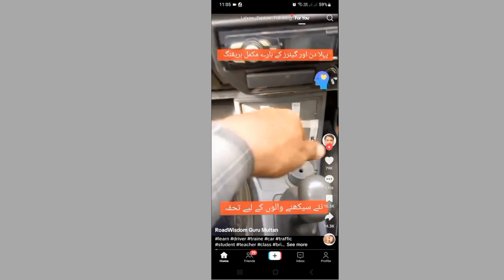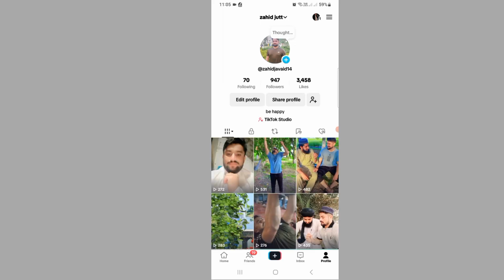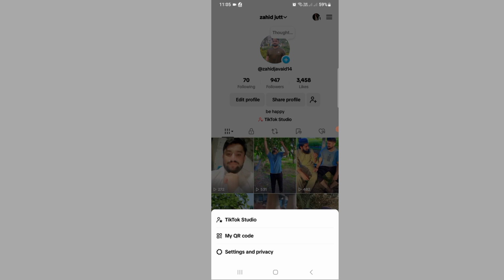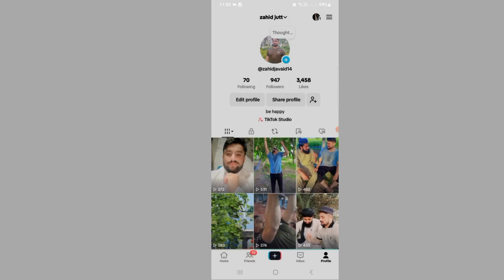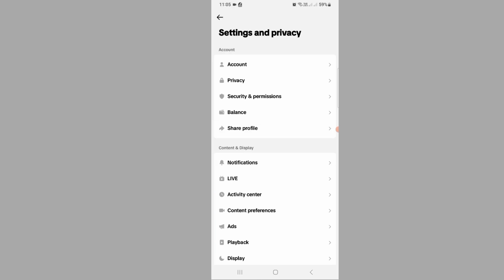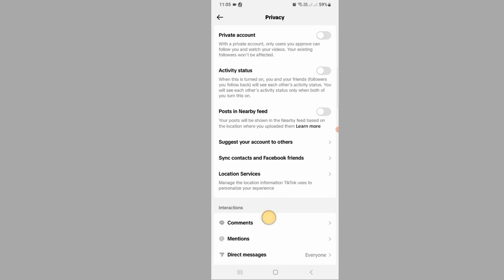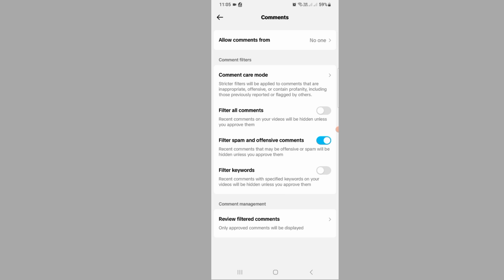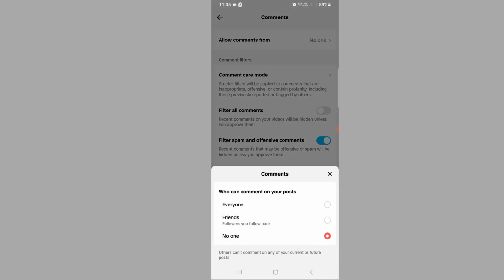How to Allow Only Friends to Comment on Your TikTok Video | allow friends comment permissions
In this tutorial, we’ll show you how to allow only friends to comment on your TikTok videos by adjusting your TikTok comments settings. Learn how to restrict TikTok comments, limit comments TikTok, and set friends comment permissions to enhance your TikTok privacy settings. We’ll guide you through the steps to enable friends comments, manage comments TikTok, and navigate your TikTok account settings for better comment control TikTok. Discover how to customize TikTok comments to boost your TikTok video engagement while ensuring that your commenting options TikTok foster positive TikTok community interactions. With our tips on implementing friend-only comments and comment restrictions TikTok, you can create a more controlled and enjoyable environment for your audience!